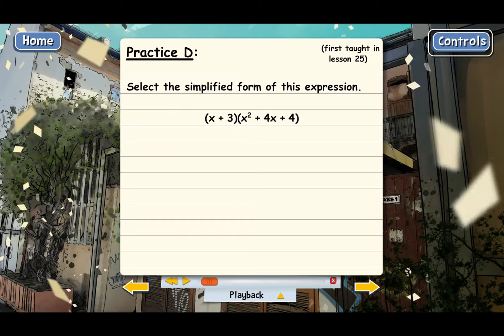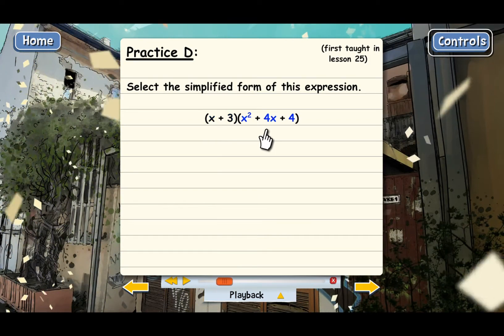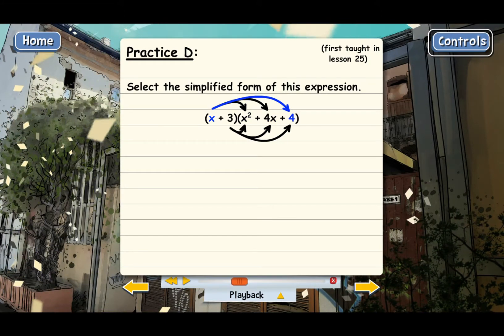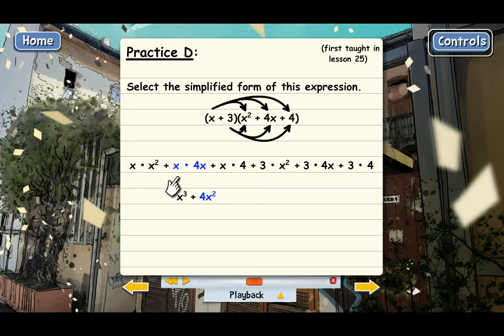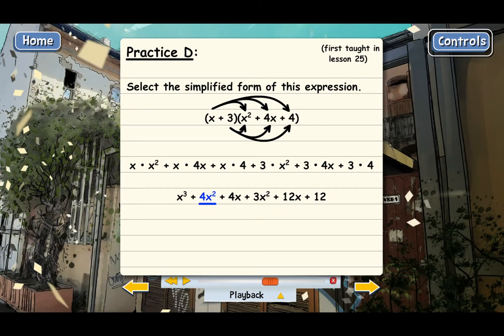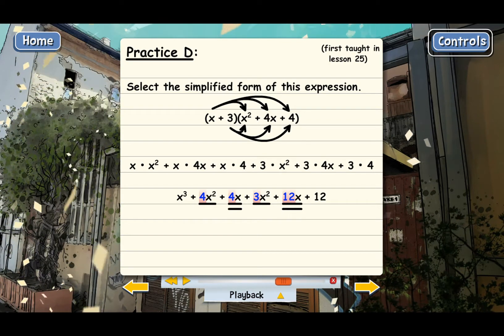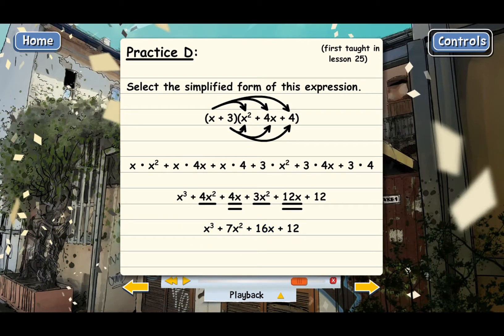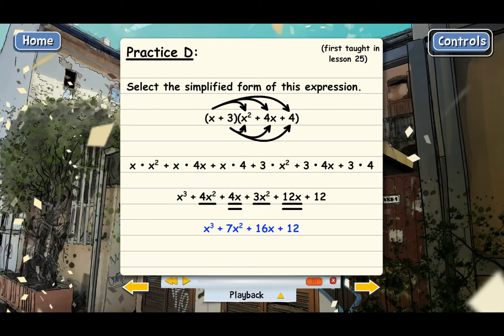Distributing With Powers (Algebra 2 Lesson)